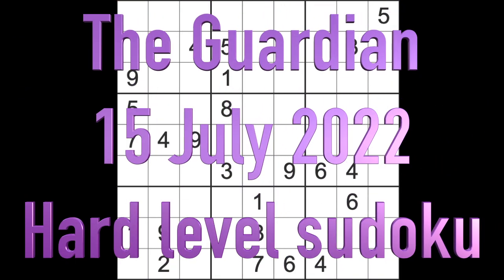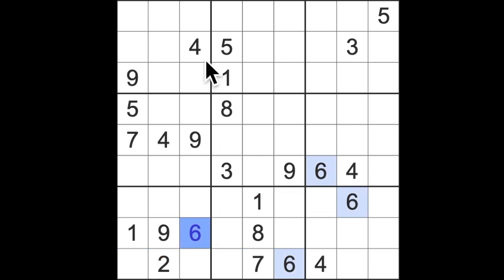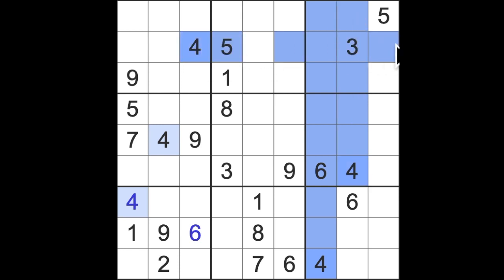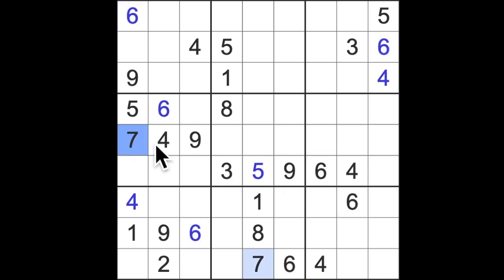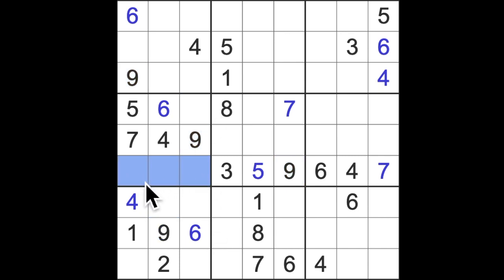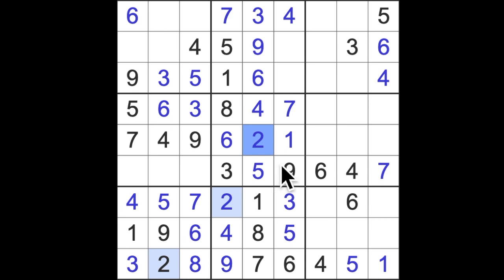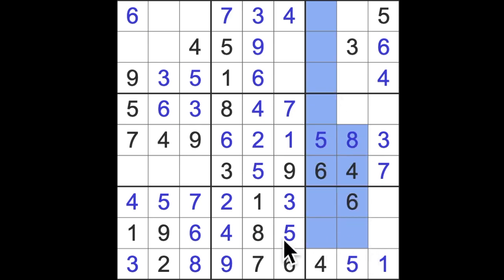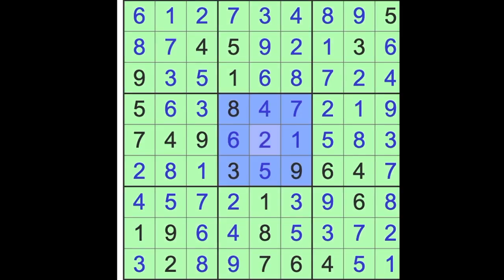Sudoku solution – The Guardian sudoku 15 July 2022 Hard level